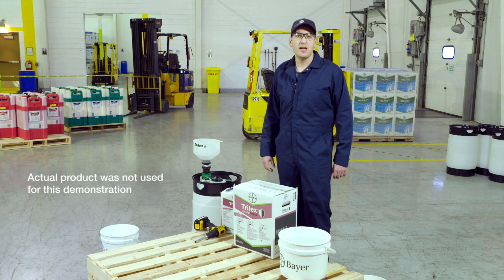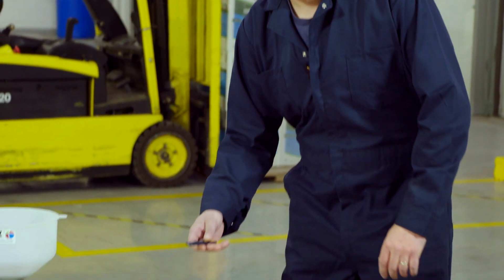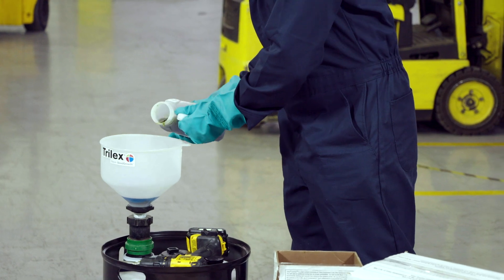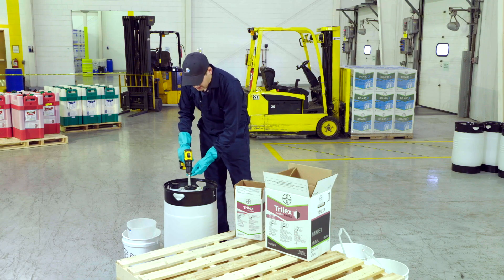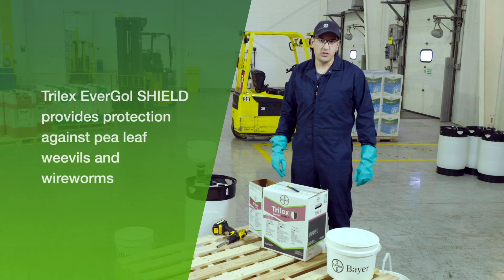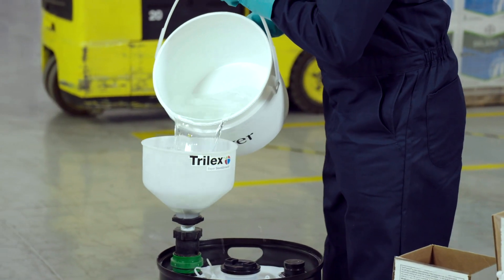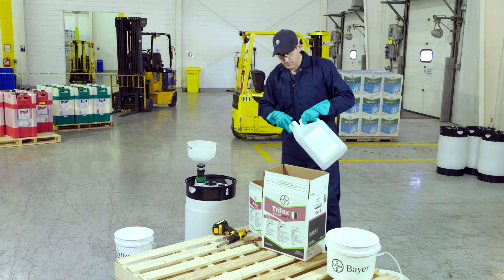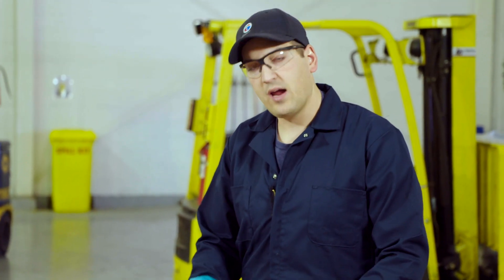Seed Treatments: Mixing Trilex® EverGol® Pulse Seed Treatment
Hop into the lab with Bayer SeedGrowth™ Specialist, Nick Petruic, to uncover how simple it is to use a concentrated eed treatment product. Learn how to prep and mix Trilex® EverGol® for your peas, lentils, and chickpeas.